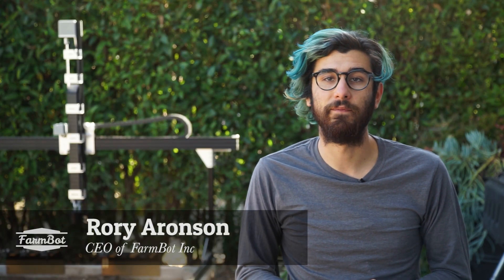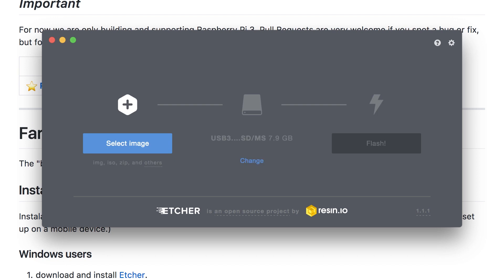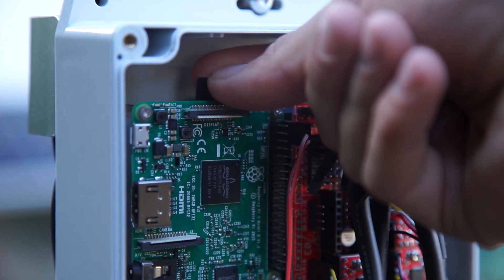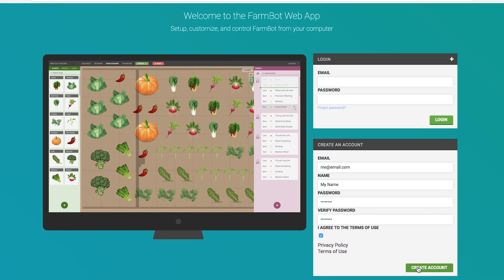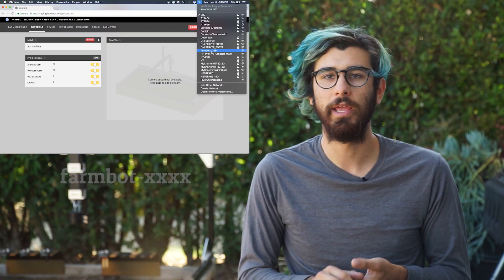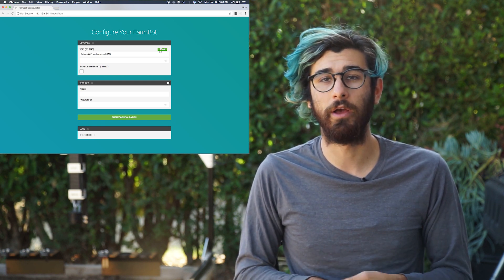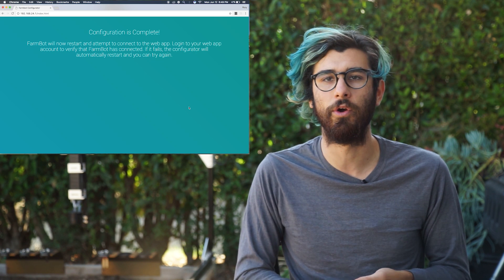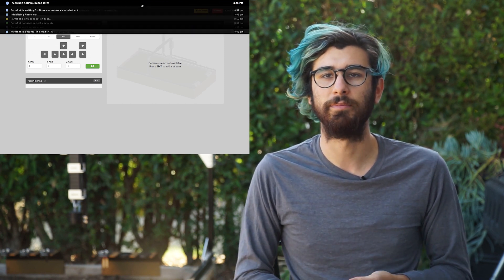FarmBot Software: Configuration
Learn how to configure your FarmBot so it can connect to the internet and your web app account.